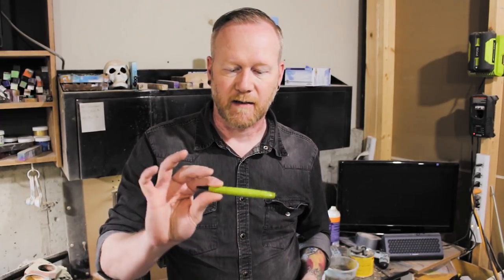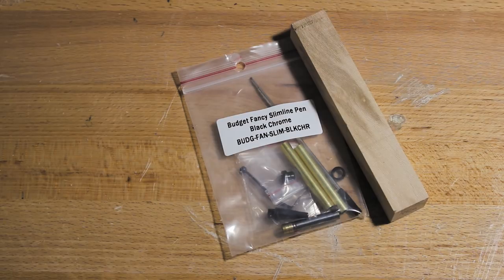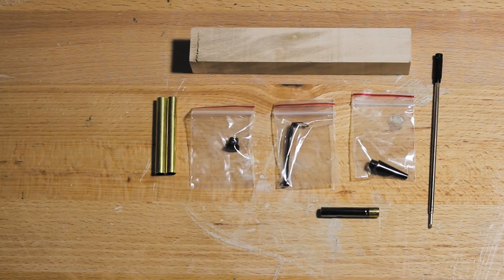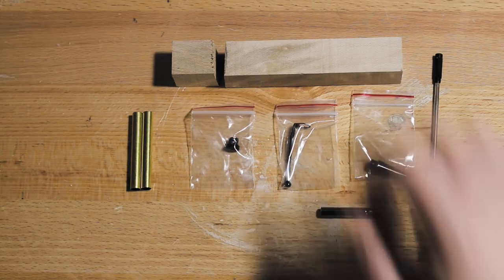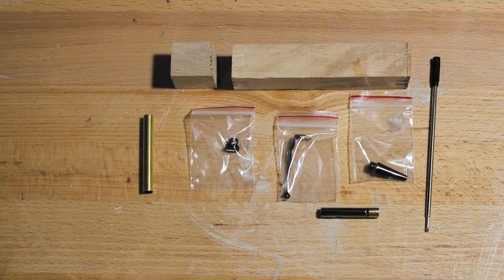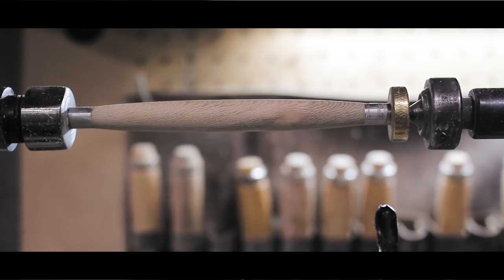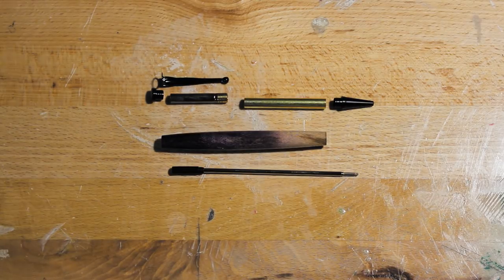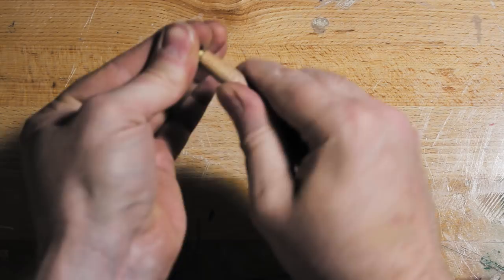Turning a Modified Slimline | Pen Turning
One of my favourite ways to turn a slimline pen! Turning them like this gives a unique profile and they're easy and fun to make - there's just a few things you need to keep in mind.

In this video I cover the basics you need to know about how to turn these great looking alternatives to the traditional slimline pen. I didn't include all the boring details on turning, sanding, finish, etc... but you'll see the steps required to make a pen like the one in the thumbnail.

The great thing about this is that you can still play with the profile. Create something of your own!

Help keep the videos and projects going:

Starting at only $2.00 / month!!!